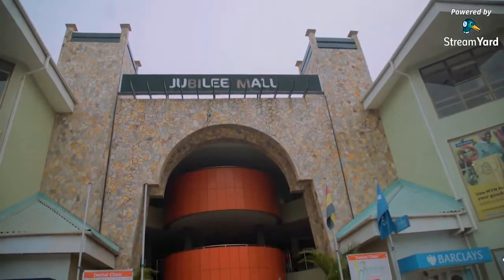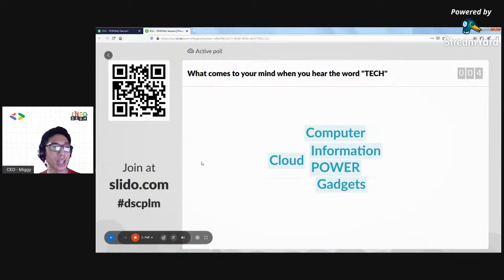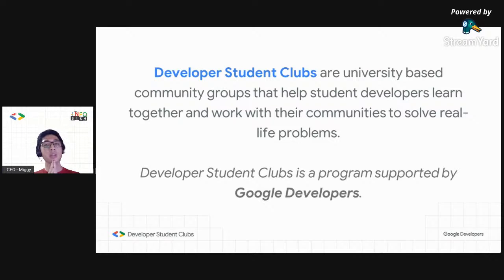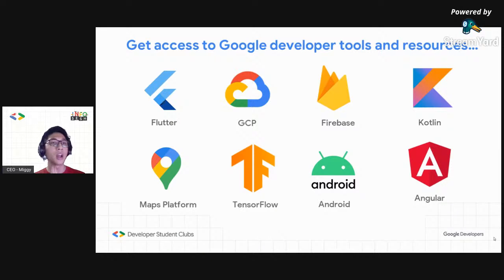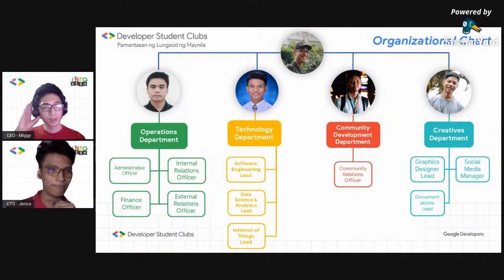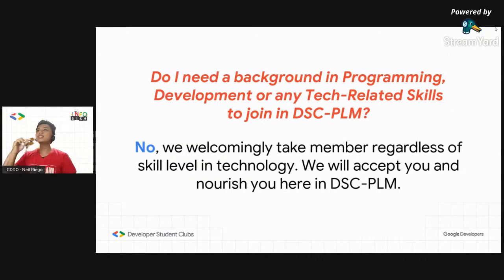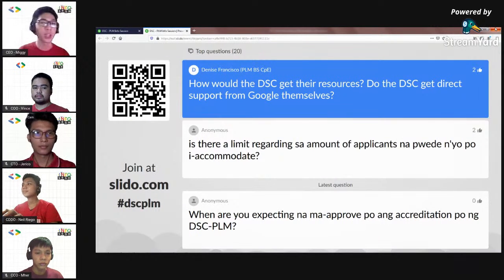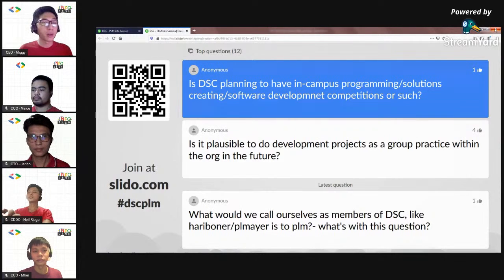DSC - PLM Info Session 2020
Are you looking for opportunities to contribute something meaningful to our community? Or are you in search of opportunities to enhance and grow your skills in technology? Then we would like to invite you to our Info Session

Through this session, you will be able to know:

✅ What is DSC - PLM for
✅ What we do in DSC - PLM
✅ What you can gain joining with DSC - PLM
✅ How to be part of it